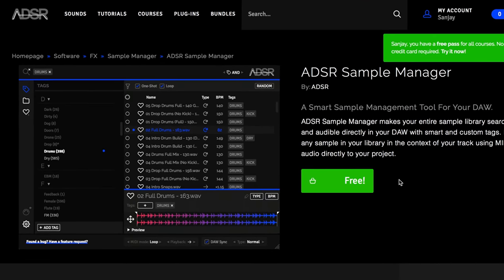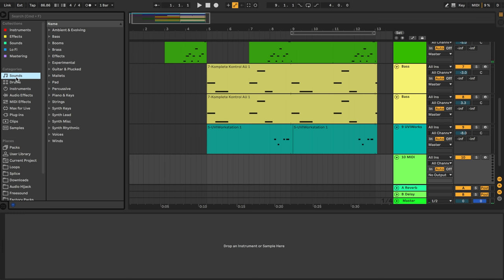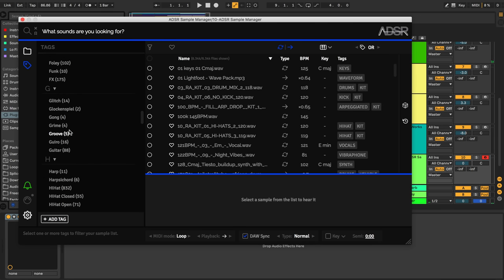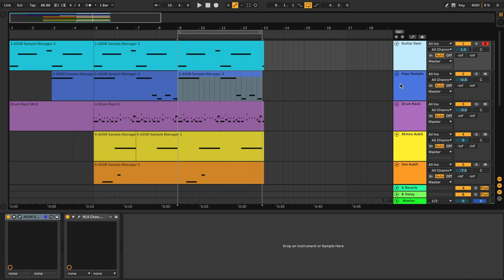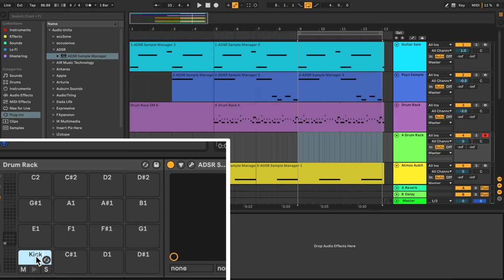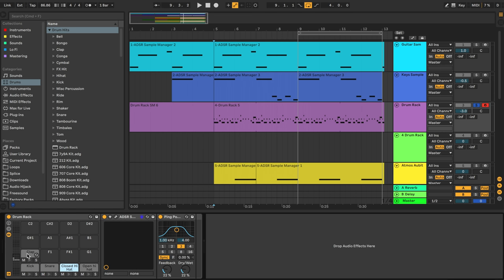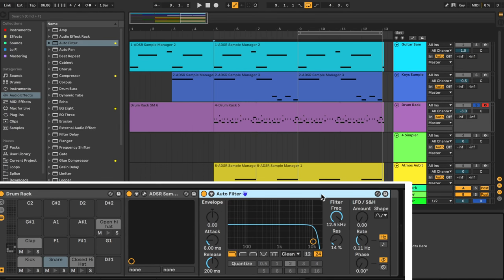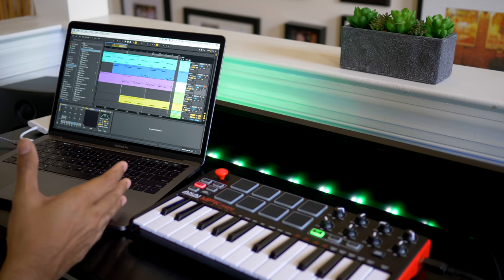FREE Plugin! ADSR Sample Manager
🔥- Some sounds in this beat come from the Garyx Vol 1.

In this video I show you how best to use the FREE plugin by ADSR called Sample Manager. Sample Manager is a free plugin that helps you organize your samples and loops by tags. It makes finding your samples so quick and easy. You can use the plugin like any other MIDI instrument plugin to play your samples using a MIDI controller. I also show you how I create a drum kit using multiple instances of ADSR Sample Manager. It makes tweaking your drum kit and finding new one-shots for kicks, snares, hi-hats, etc so quick and simple. You can download the free ADSR Sample using the link above.

MacBook Pro 2018
Henge Docks Macbook Stand
UAD Apollo 8
Presonus Temblor T8 Subwoofer
Beyerdynamic DT-770 250 ohms headphones
Shure SM7B microphone
Rode PSA1 Mic Arm
Rode NT1A
Touché by Expressive E
Arturia Minilab MKii
Arturia Keylab MKii
Sequential Prophet 6
Korg Minilogue
LaMetric Clock

Panasonic Lumix G85 (previous camera)
Canon G7X (point and shoot)
Close up lens (Panasonic 20mm 1.7)
Zoom lens (Panasonic 12-35mm 2.8)
Rode VideoMic Pro Plus
Rode VideoMicro (my old beloved mic)
Joby Gorillpod 3K
Mic Stand Camera Adapter (turns your mic stand into a tripod)